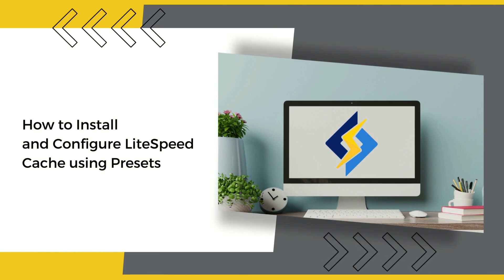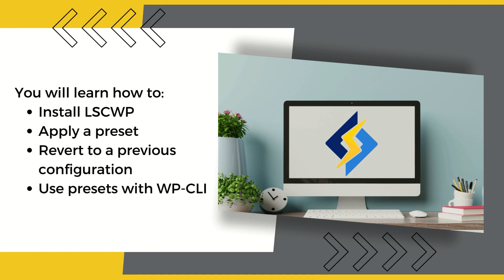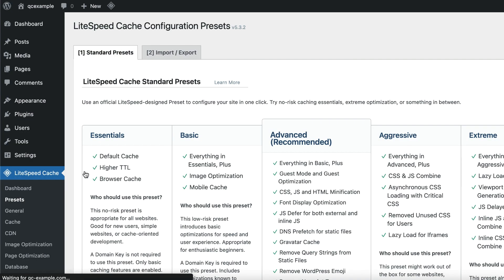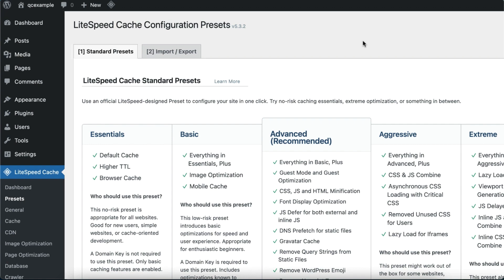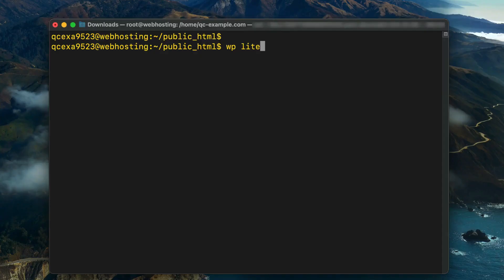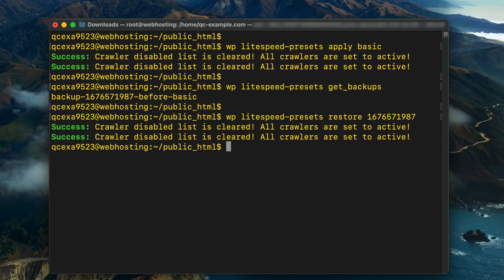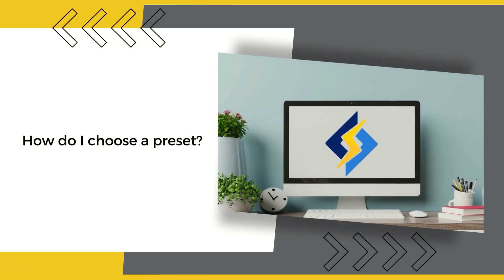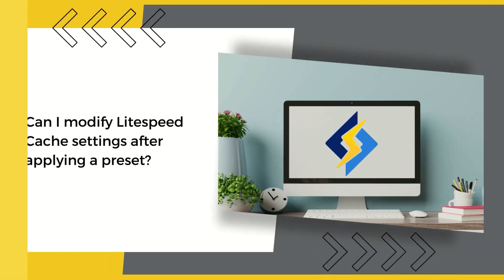How to Install and Configure LiteSpeed Cache using Presets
Getting started with the LiteSpeed Cache plugin for WordPress is easy with presets. LSCWP Presets are a pre-tuned set of options, which can be used for optimizing any WordPress site using Litespeed Cache. You can configure your ideal level of optimization with just a few clicks!

See our blog and our documentation for full descriptions of each preset.

We mentioned LiteSpeed’s Paid Support service in this video. Here’s a link to that